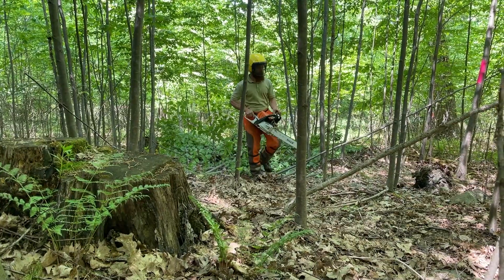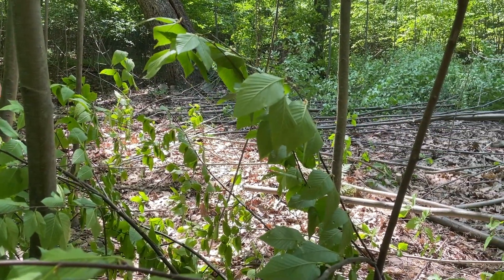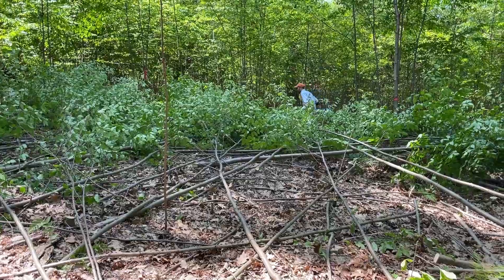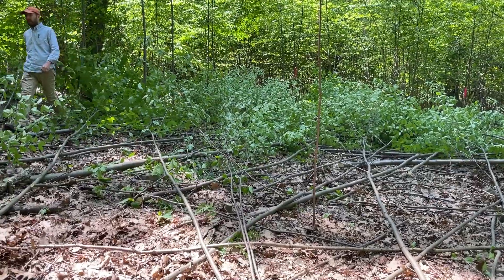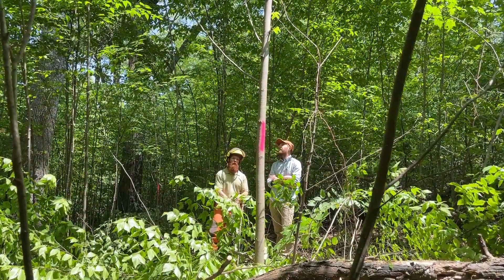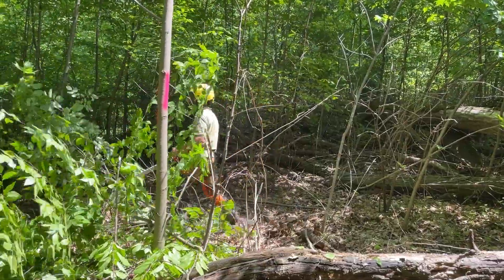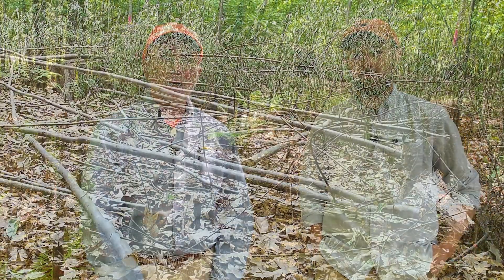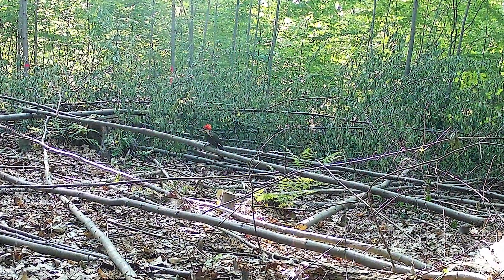Young Forest Habitat Improvement for Wildlife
Young forests are critical for wildlife and they can be improved for increased food and cover. This video presents two simple methods.